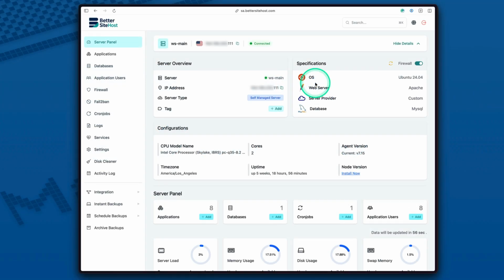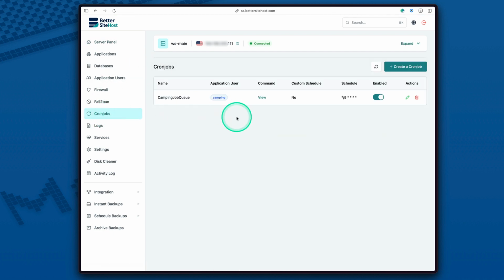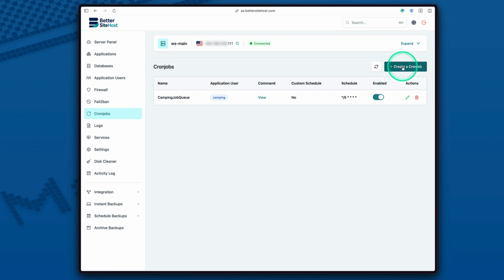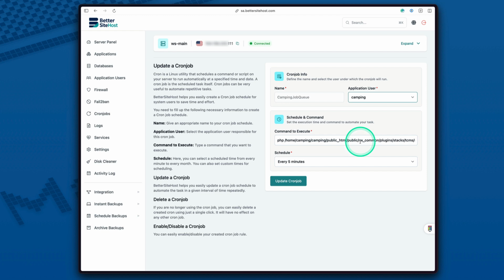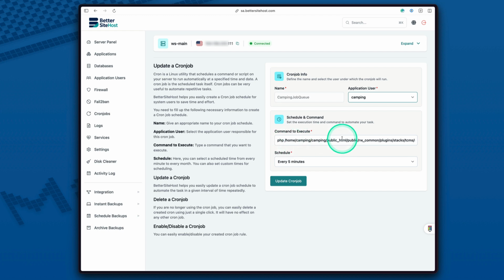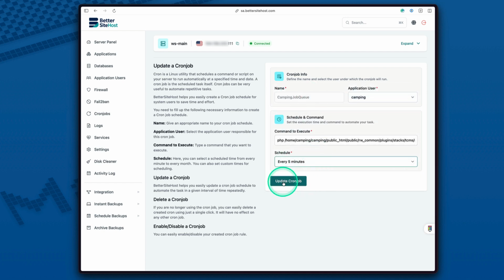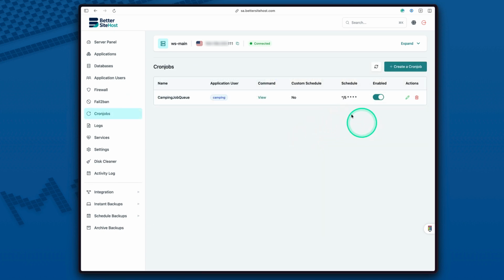Managing Scheduled Tasks with Cron Jobs in BetterSiteHost for Your Server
Learn how to set up and manage Cron jobs in BetterSiteHost with this straightforward walkthrough. Joe Workman breaks down the essentials so you can keep your website running smoothly.

What Cron jobs are and why they're useful
Navigating to the Cron jobs dashboard in BetterSiteHost
Setting up a new Cron job step-by-step
Choosing the right user and command for your job
Adjusting schedules and quickly disabling jobs when needed